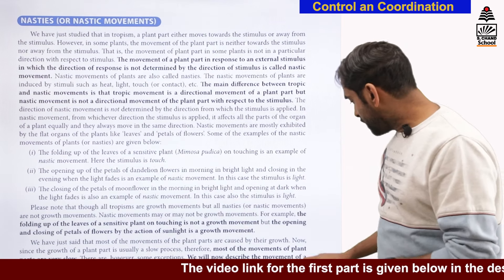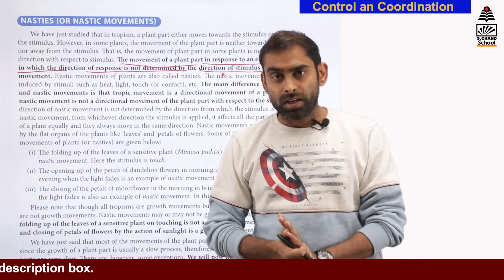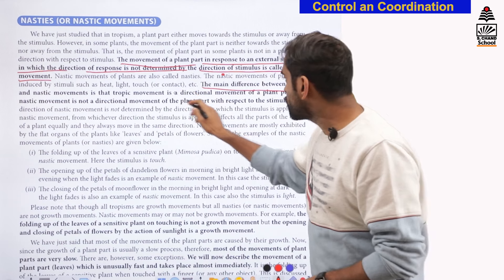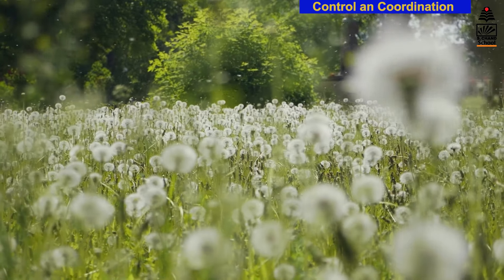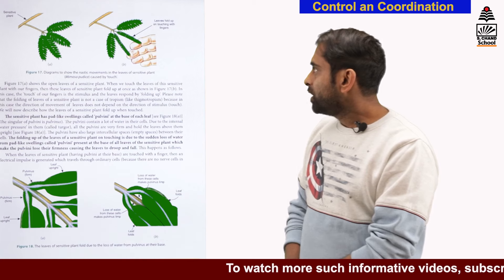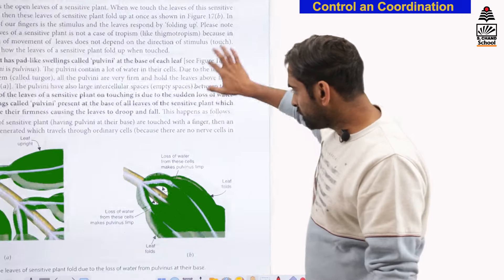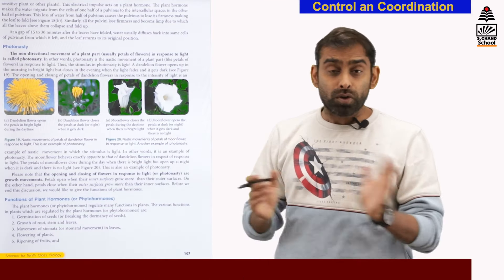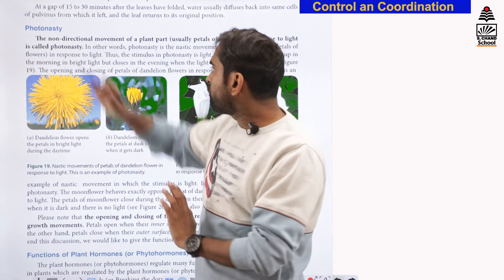Class 10 | Biology | Types of Plant Movements (Part 2) | S Chand Academy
The plants are fixed at a place with their roots in the ground, so they cannot move from one place to another. Plants do not show locomotion (movement of the entire body). However, movements of a plant's individual parts or organs (like shoot, root, leaves, etc.) are possible when they are subjected to external stimuli like light, the force of gravity, chemical substances, water, and touch, etc. These movements of the plant part are usually caused by unequal growth in its two regions by the action of plant hormones under the influence of the stimulus.
This video is an in-depth tutorial on different types of plant movements.

Chapter Name:  Control and Coordination
Topic:  Types of Plant Movements

About S Chand Publishing: The leading educational company since 1939 with a strong presence in Early Learning, K-12, and Higher Education.
Looking for the right education channels on YouTube? Look no further than S Chand Academy! Our YouTube Channel is your one-stop solution for your educational journey. You can start preparing for success today with direct access to content and videos from our expert mentors!